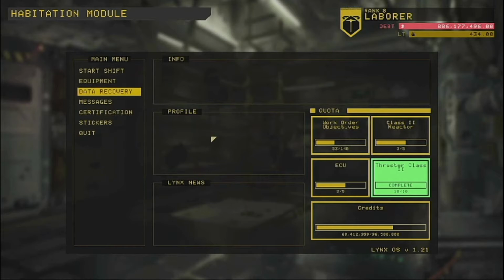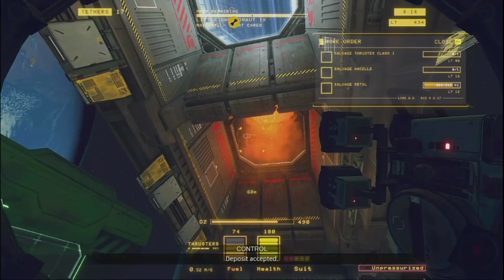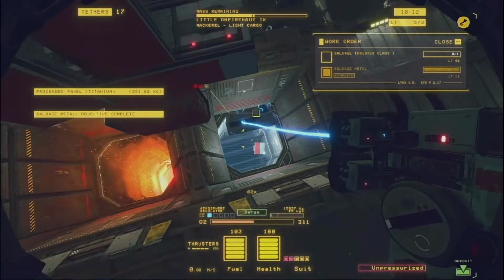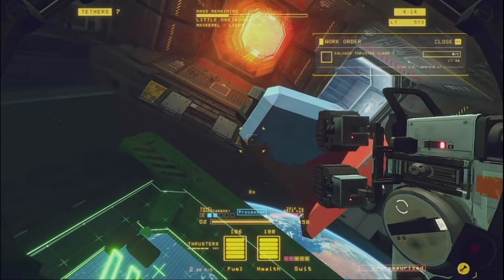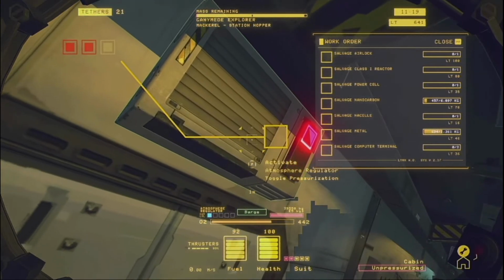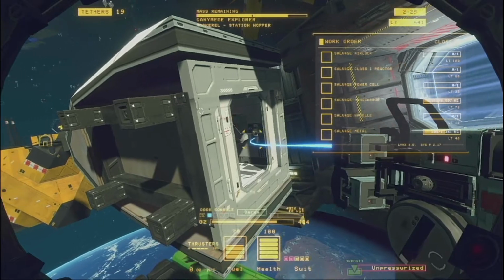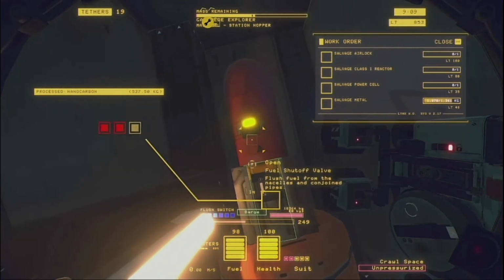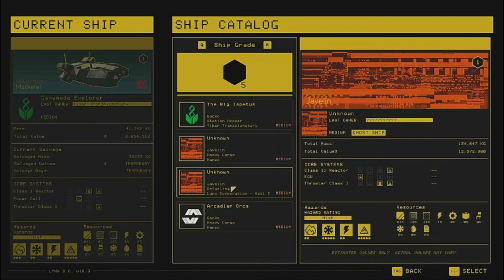The new Maw still hungers - Hardspace: Shipbreaker Early Access Gameplay episode 8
Today me and the crew return to Hardspace: Shipbreaker.  It's a game were you play as an orbital salvage engineer scrapping derelict and "gently" used space ships all so that your corporate overlords can make a massive profit, and you can pay off the billion dollar debt that you were saddled with just to get you into space in the first place.  In this episode, I forget how some controls work so I get to play random ship salvage.  To further complicate things several game elements were changed which leads to several surprises.  Still, I manage to twice salvage most of a ship.  Enjoy.  Videos since last explosive deadly accident: 8.

Microsoft Windows's built in video recording program

This video is not sponsored, and in fact I am fairly certain that at the time of this writing the publisher does not even know that I exist, and may take issue if they found out, so if you first saw this game here and the publisher asks where you heard about the game I would appreciate it if you just said "internet".

Thoughtful Question:  When making a mistake, how were you able to turn it into a triumph?

I do not mediate socially.

Opening and Closing Pictures made using Microsoft Paint.
Opening, closing, and background audio made using the Nintendo Labo piano.

Always remember:  Life never follows the simple plan.